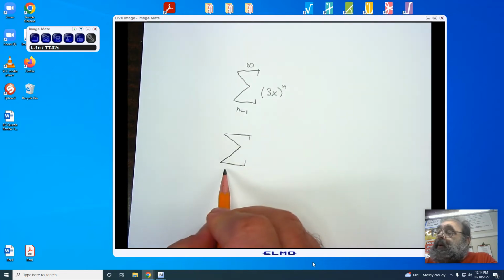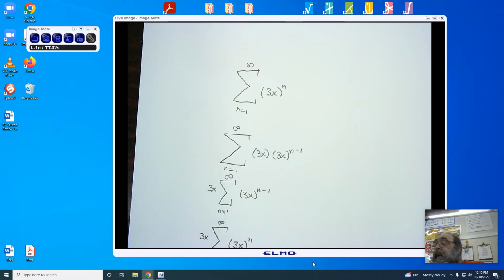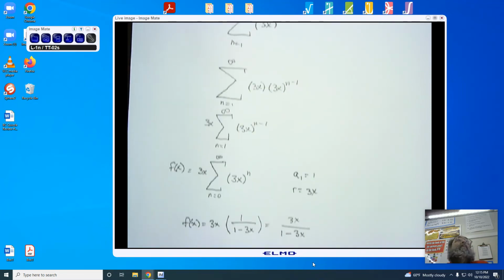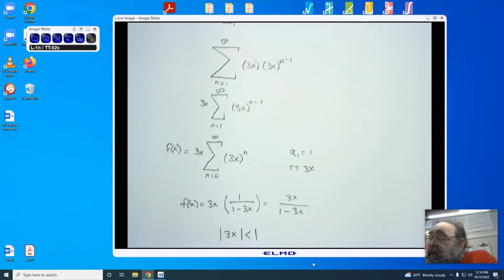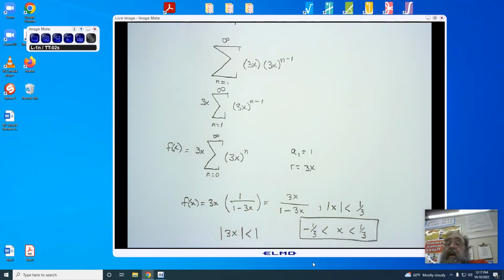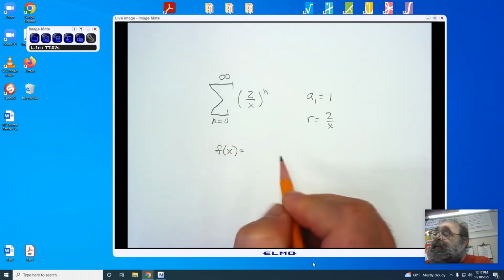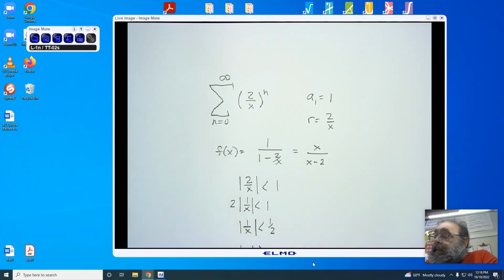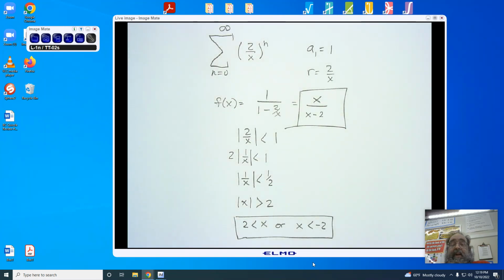Finding an Interval of Convergence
How to find the interval of convergence and the sum in terms of f(x).